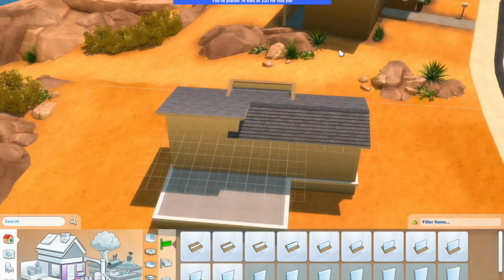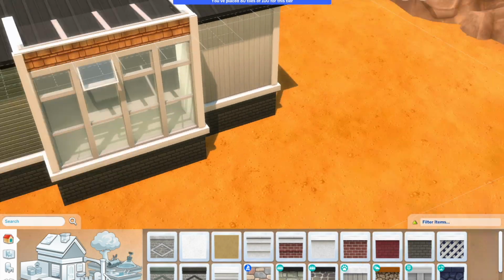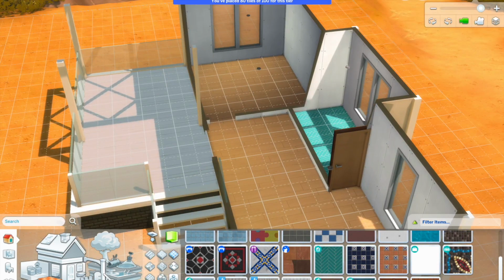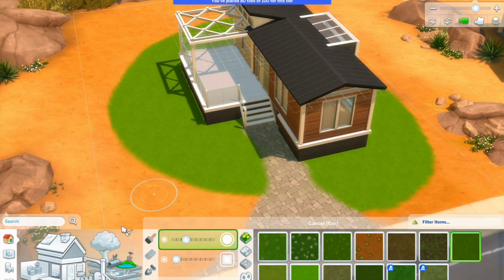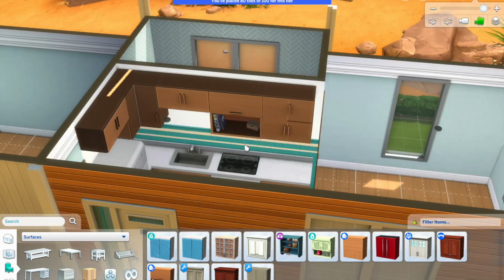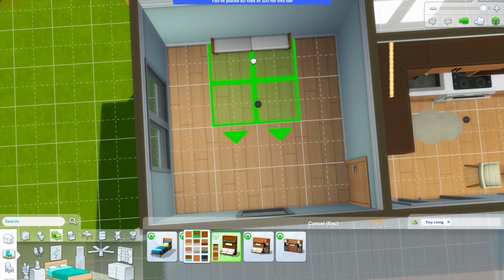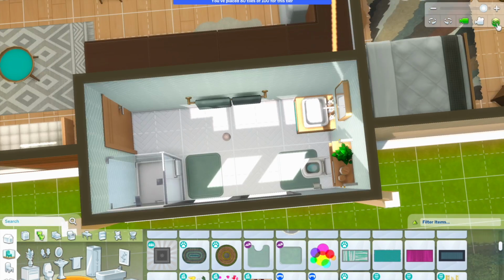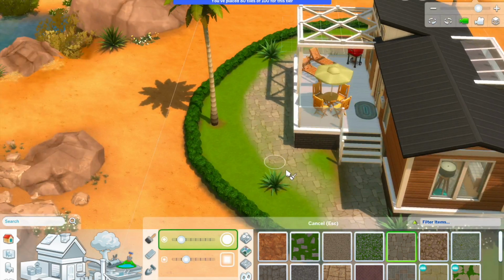I made a TINY HOME Im actually proud of!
Hey guys, welcome or welcome back!! I made a tiny home and I hope you love it juts as much as I do, have a wonderful day!!